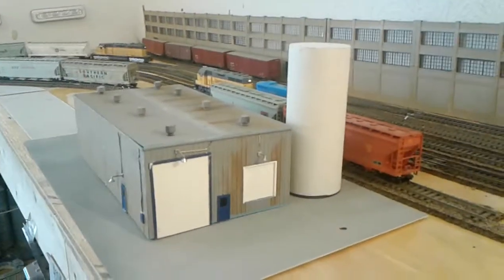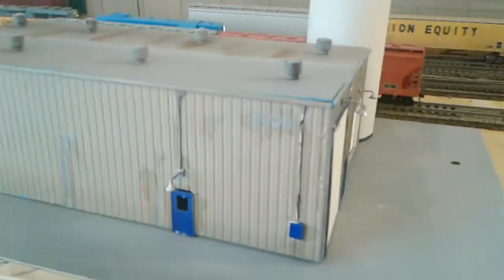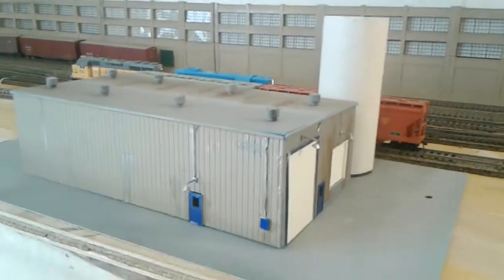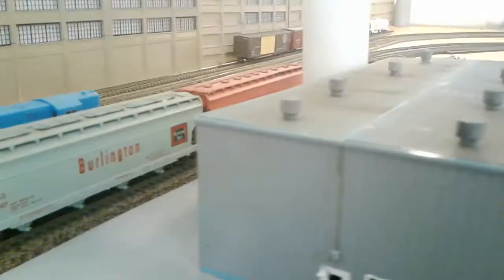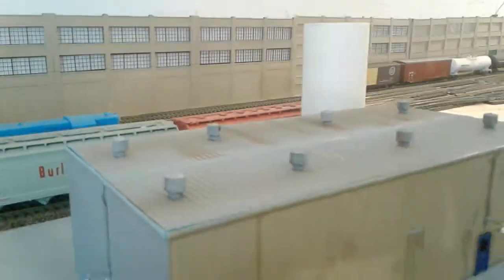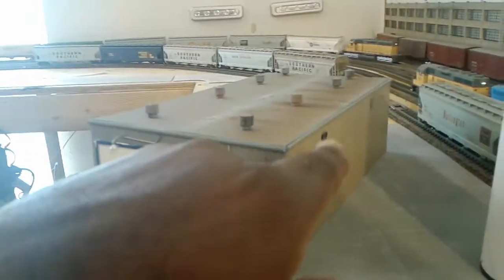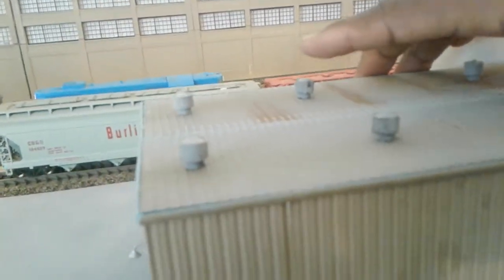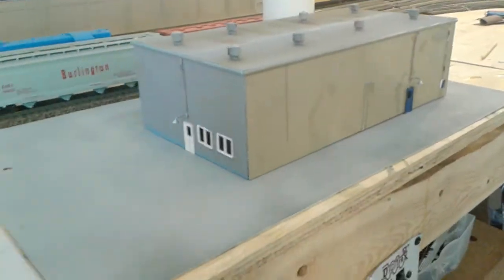Detailing Scratch Build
Some kit bashing tell me what you think?